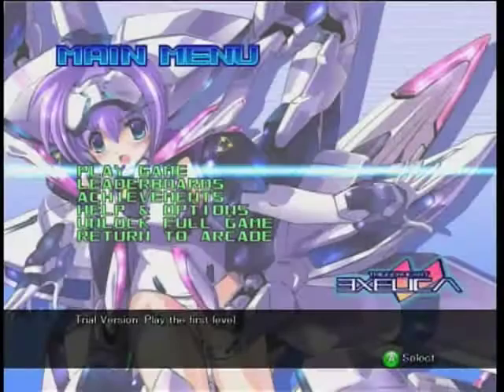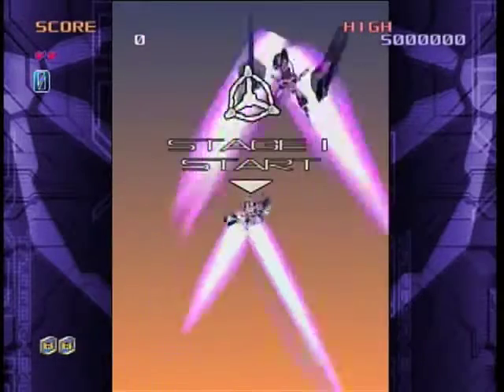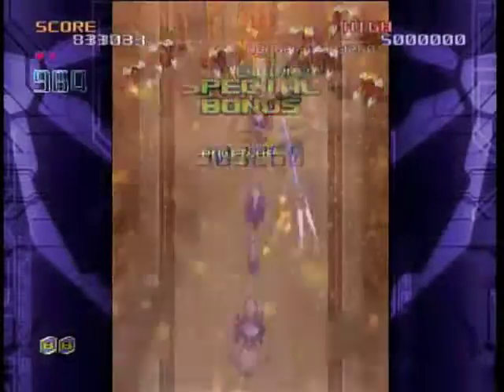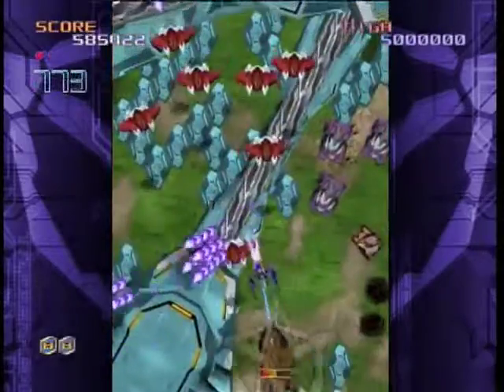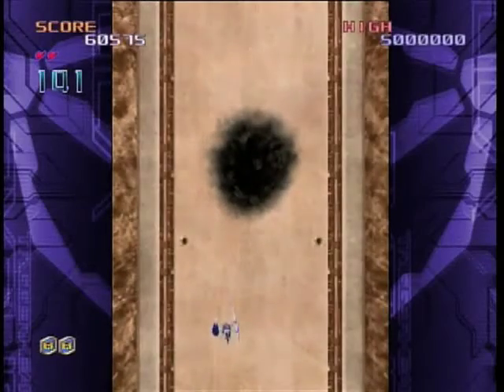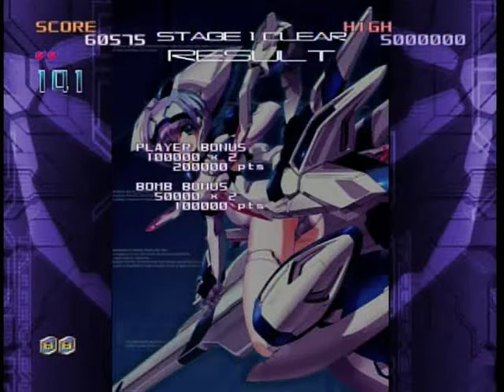X3F TV -- XBLA in Brief: Triggerheart Exelica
Xbox360Fanboy.com takes a look at Triggerheart Exelica for Xbox Live Arcade